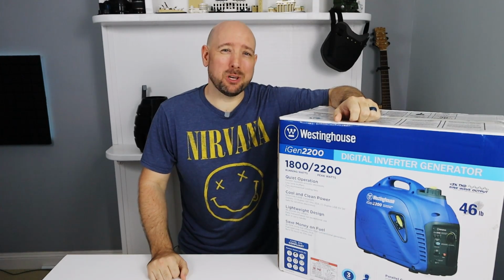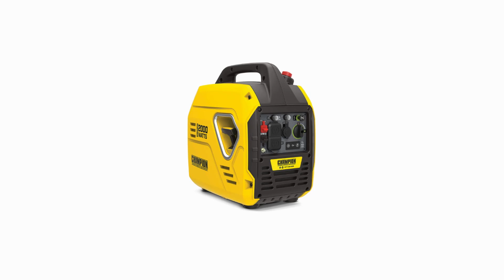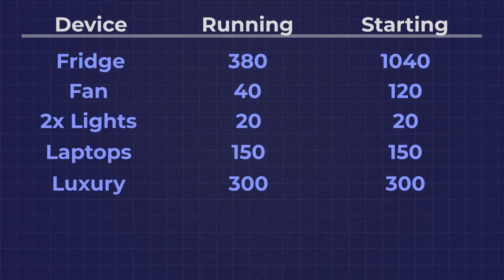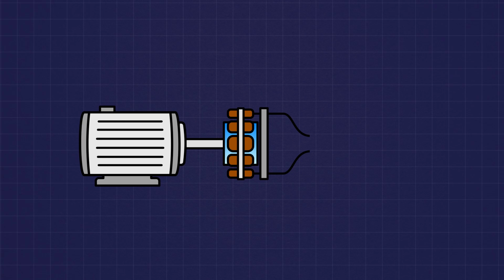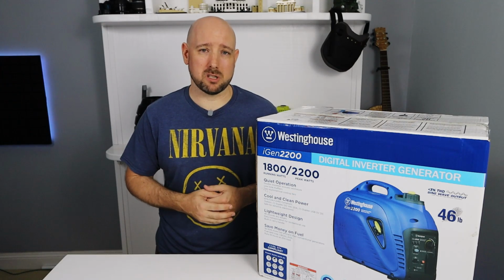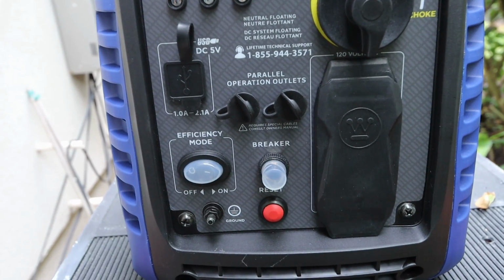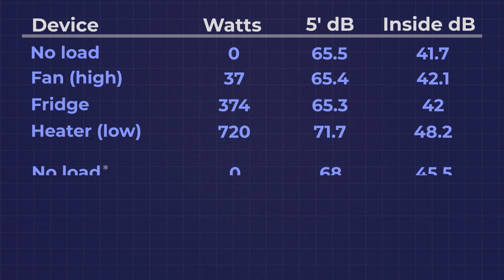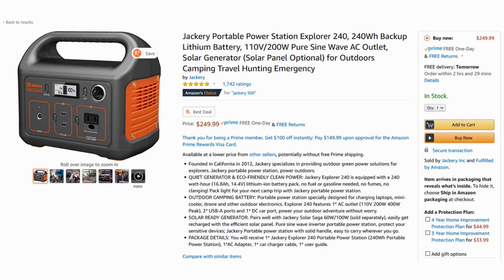Choosing an Emergency Backup Generator: Westinghouse iGen2200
Hurricane season is upon us here in Florida.  I spent way too much time picking out a generator and probably too much time talking about how/why I ended up with the iGen2200.  If you're looking for a portable generator to keep the lights on when the power's out but not sure what size or type you may need this video should provide a few insights.

The Westinghouse I ended up with is

Prices seem to fluctuate greatly as I've seen it anywhere from $370 to $520.  Generators from Champion, Generac, Wen, Ryobi, and Predator in this class will likely operate similarly and if you have the cash and depend on your generator then check out the similar Hondas (at twice the price).

00:00 Intro
02:25 Peak vs Running Wattage
04:52 Calculating Wattage Usage
07:25 Generator Fuel Types
08:22 Inverter vs non-Inverter Generators
11:21 Generator Selection
14:04 Introducing the iGen2200
15:53 Setup and First Start
16:52 Noise Levels
19:20 Conclusion